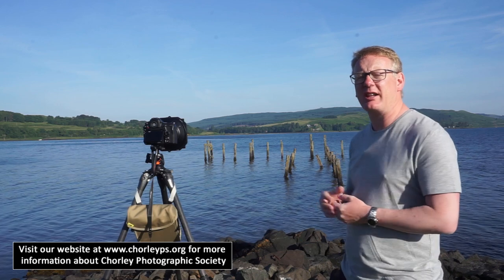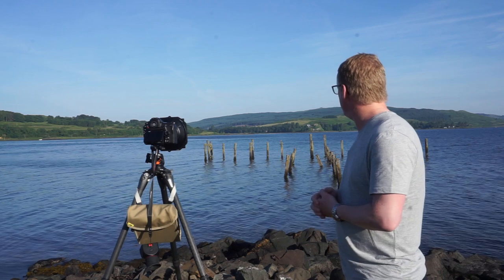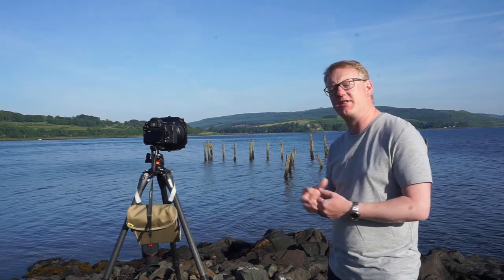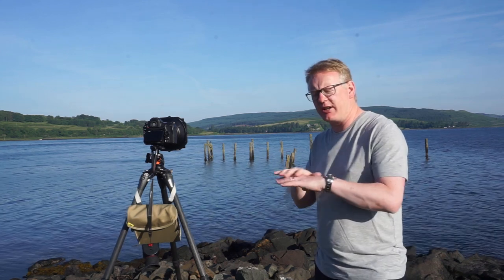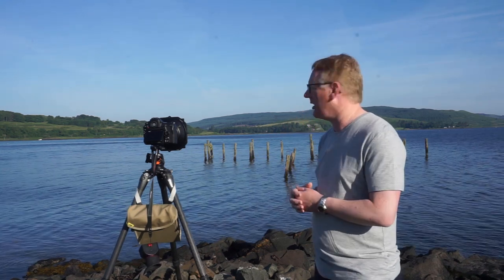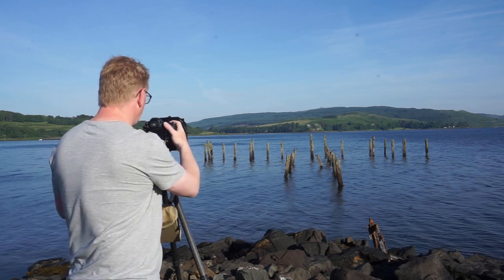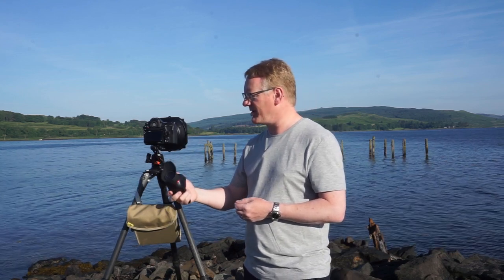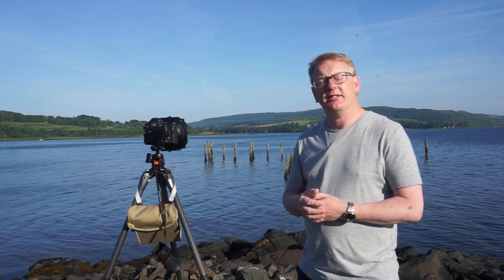Photographing the Old Salen Pier on the Isle of Mull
In this video, Will Stead looks at Photographing the Old Salen Pier on the Isle of Mull. This old pier is a popular photographic location on Mull has been well photographed over the years.

Equipment used in this video:

 - Lens: Nikon 24-70 f2.8
 - Filters: Nisi v3 filter holder, Nisi Circular Polariser, Lee Big Stopper
 - Tripod: Gitzo GT2532S
 - Video Camera: Sony A6000
 - Audio: Zoom H1 & Rhode Laveleer Mic